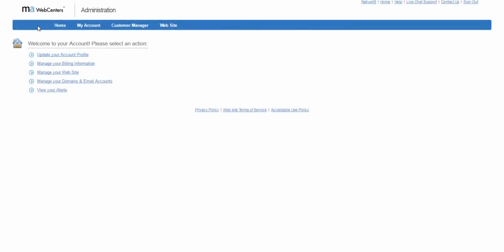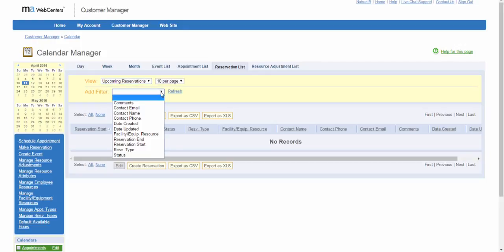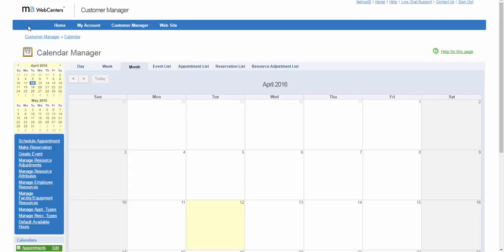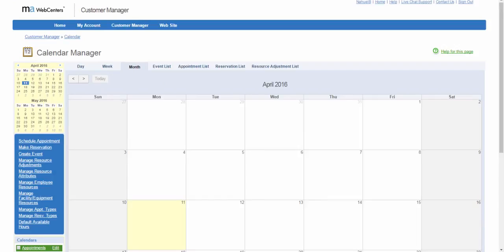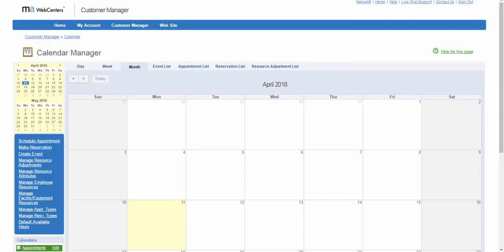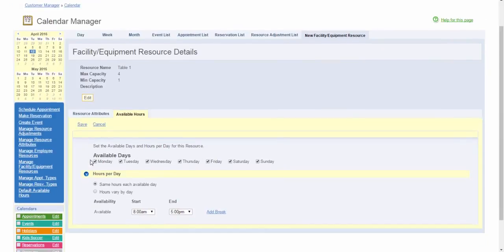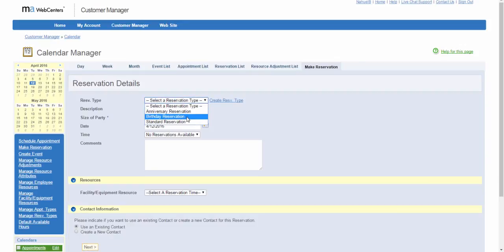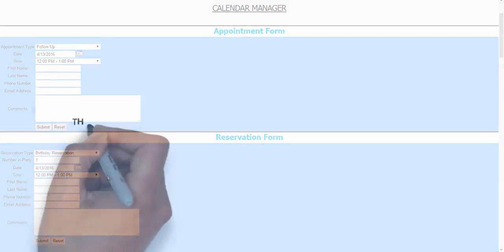Calendar Manager - Part 1